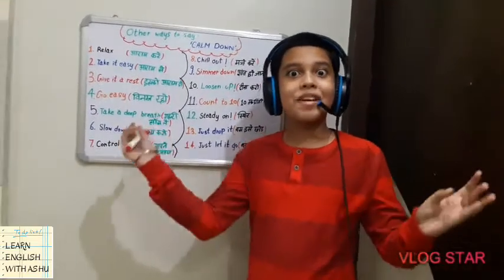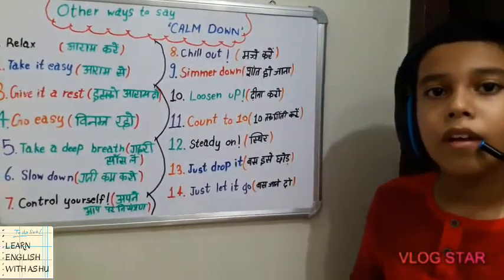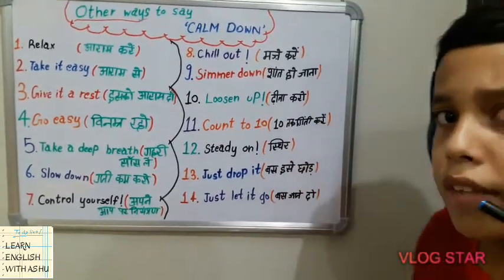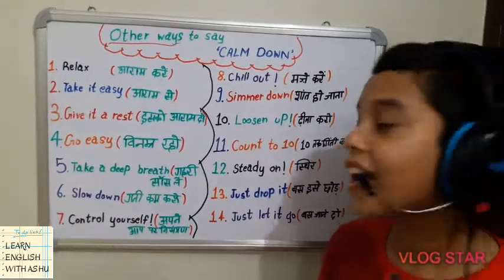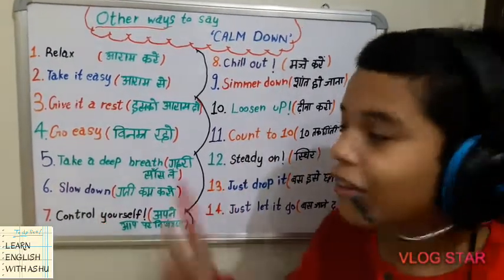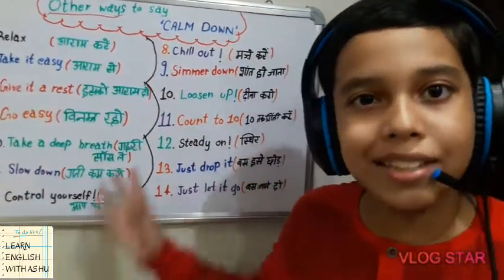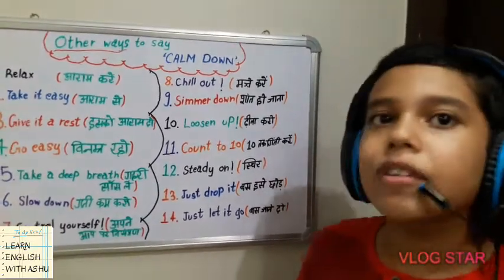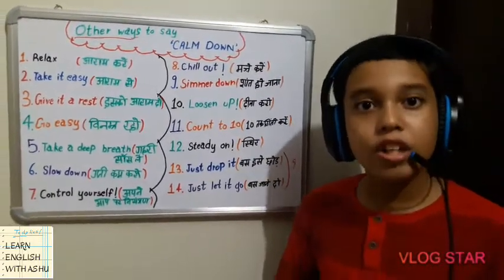Other ways to say "CALM DOWN" #15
Being bored by saying calm down don't worry I have brought this lesson so that you all can speak diffferent phrases...
Now Enjoy the video and like the video..

STAY HOME AND STAY SAFE

You can also make this by whitehat junior.